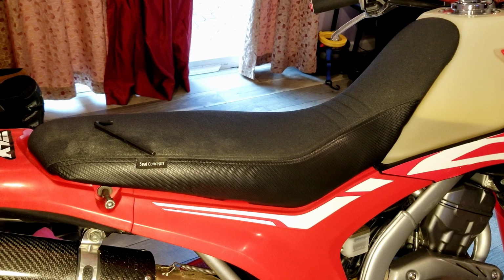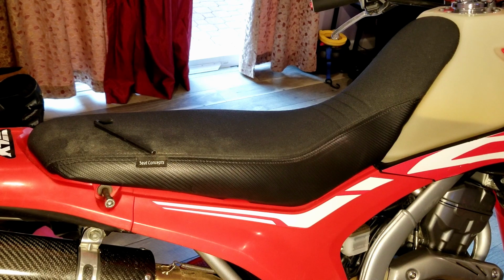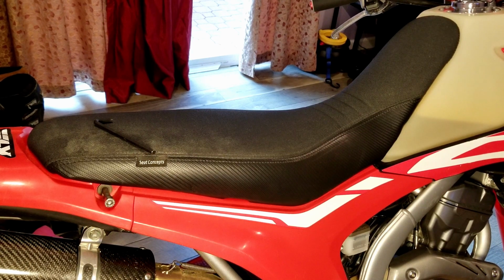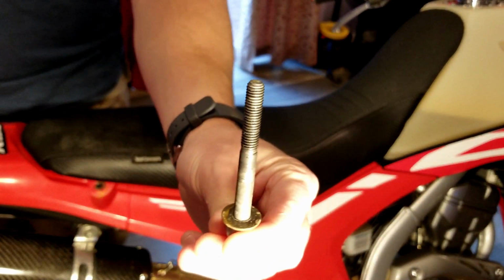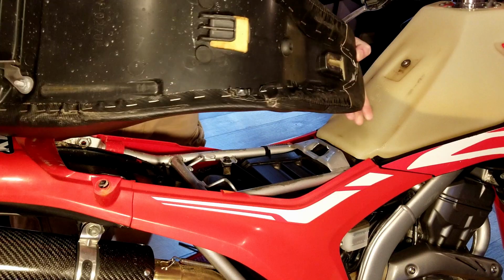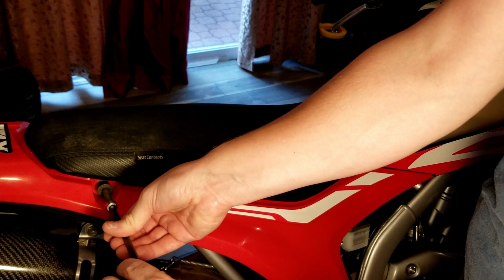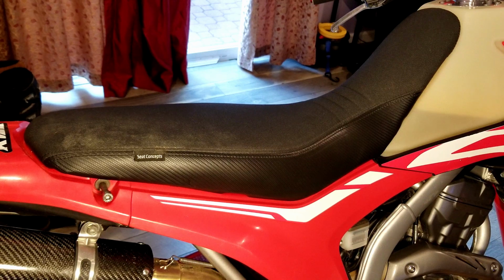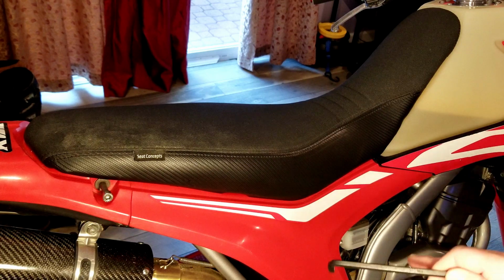Seat Concepts Seat Swap || Review & Install - CRF250L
Always New Content To Come

This is just how simple it is to swap out your trash oem seat on the crf250l.
No more sore butt, numb family jewels and so fourth.

I have the Seat Concepts Tall seat. Extremely comfortable, and with the amount I ride I wouldn't change it for the normal cut any day.